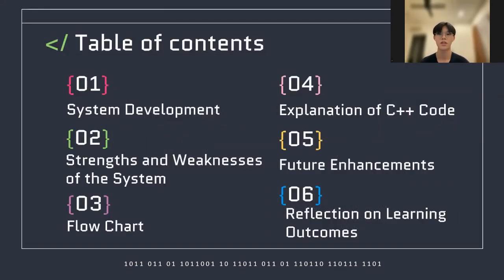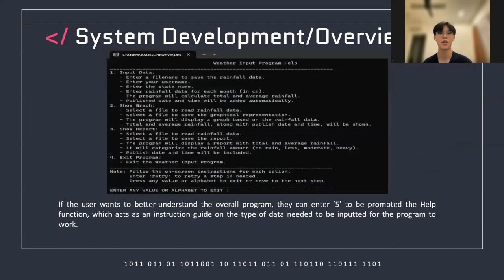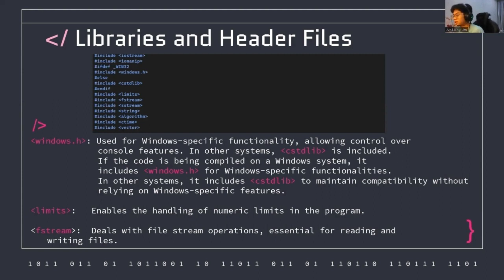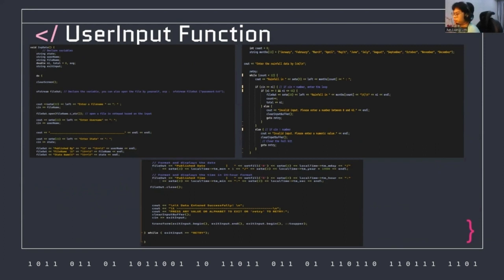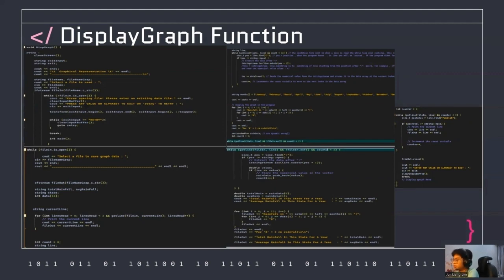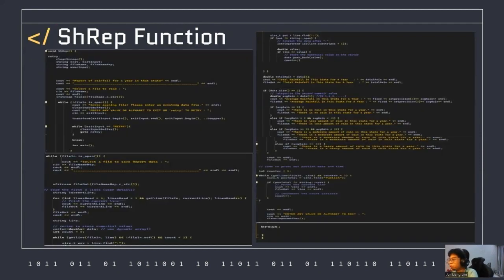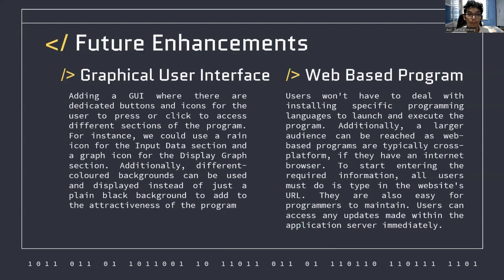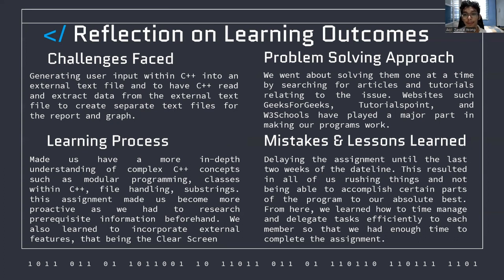DCS1101 System Demonstration Group 24 (Aqil Yeong Lim Jun Liang Yeoh Han Hao)